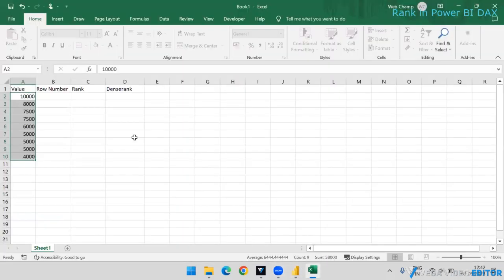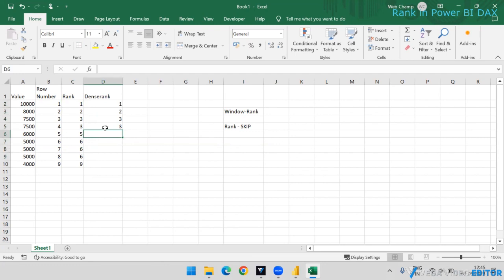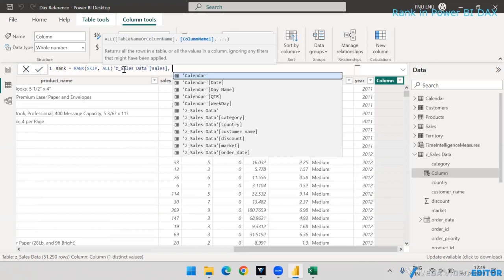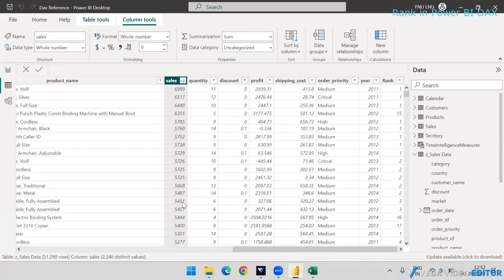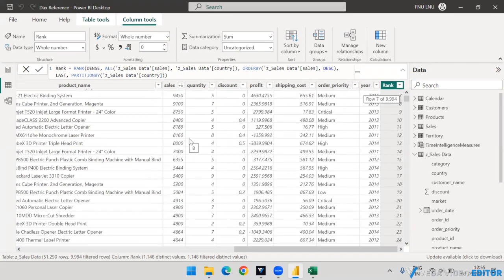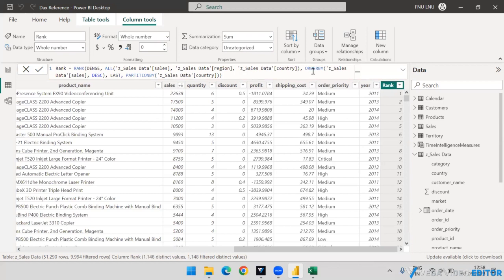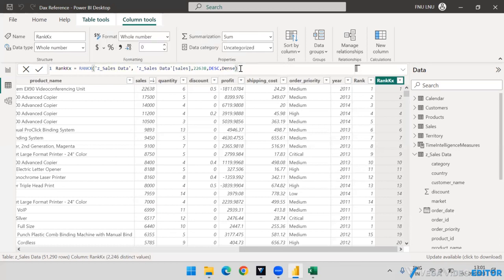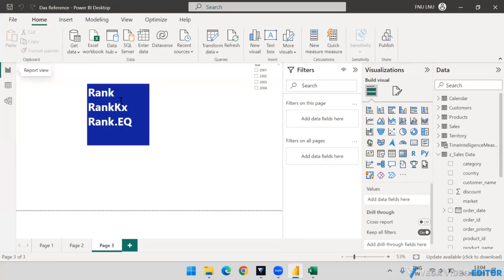PBI_61: Ranking Functions in Power BI DAX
Ranking Functions in Power BI DAX

In this video, we dive deep into the Ranking Function in Power BI DAX. Learn how to use the RANKX function to rank your data dynamically, explore various ranking scenarios, and understand how to implement it effectively in your reports. We’ll cover real-world examples, best practices, and tips to enhance your data visualization skills. Whether you're a beginner or looking to refine your DAX knowledge, this tutorial is for you!